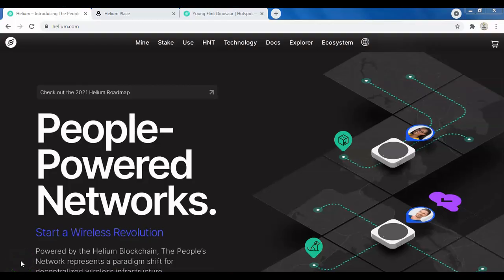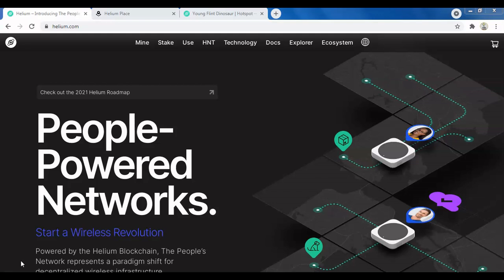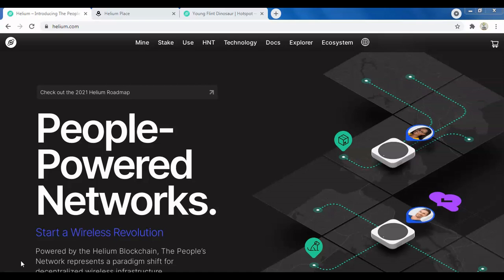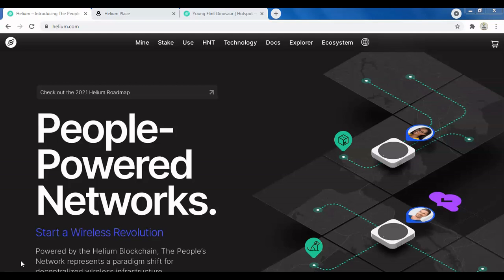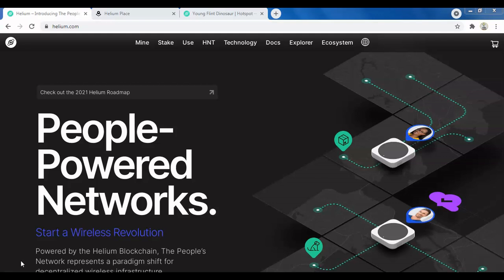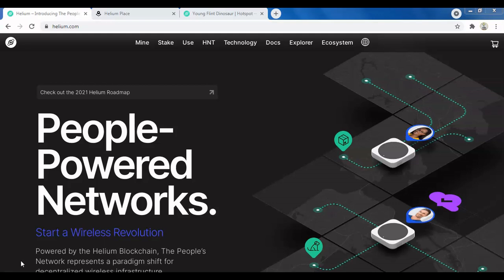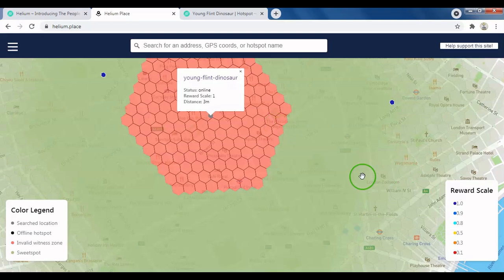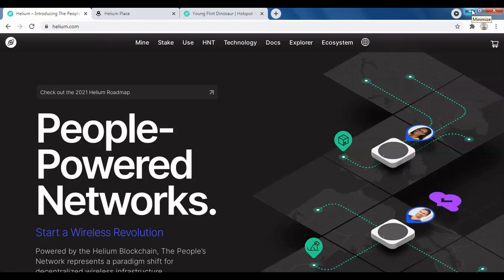Helium Farms (exploiting the Network to mine HNT) and solutions to prevent them.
In this Video I look at a worrying concern that Helium Hotspot farms are being deployed to play the network and tell you what, if anything the Helium Team and community are doing about it.

हीलियम फार्म्स (एचएनटी को खदान के लिए नेटवर्क का दोहन) और उन्हें रोकने के उपाय।

氦气场（利用网络开采HNT）和防止这种现象的解决方案。

Your mining results will vary depending on several factors such as your location and the number of other Hotspot miners near you. (The links below are affiliate links and Amazon may pay me a small commission (at no cost to you as a customer) If you purchase using these links).

Lorawan Antenna:
(15 dBi Antenna)

Connector Cable:
(Works with Rak)